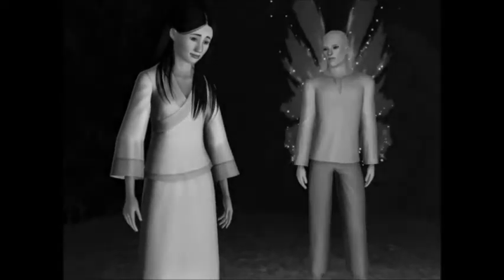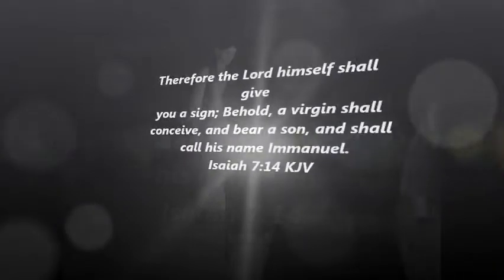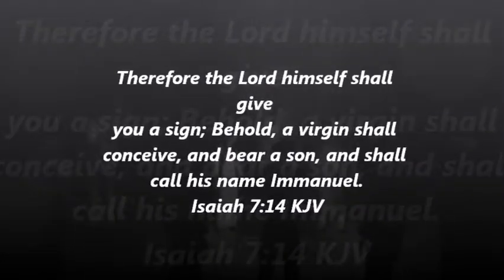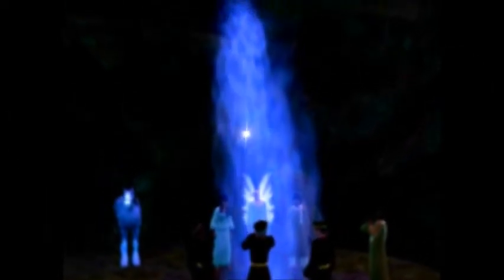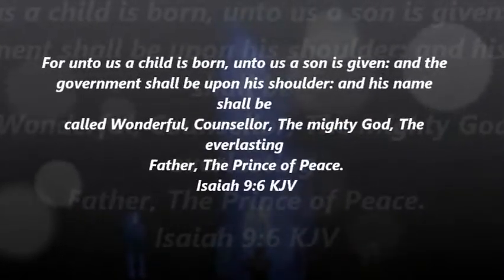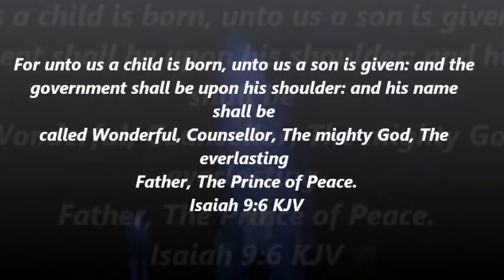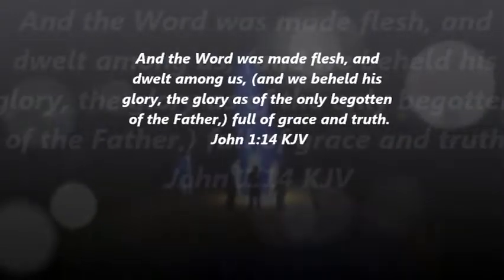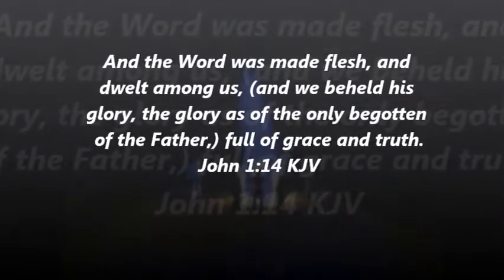Nativity with Sims 3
Dec 2012
This is my first Machinima. I hope you enjoy! Merry Christmas! ~Amber Dover

Made With The Sims 3 & Windows Live  Movie Maker.
Other images are public domain. "What Child is This" by:Randy Granger
All Scripture Comes from the King James Version